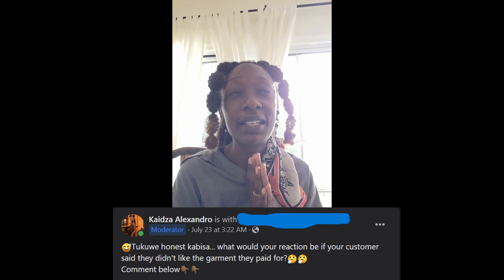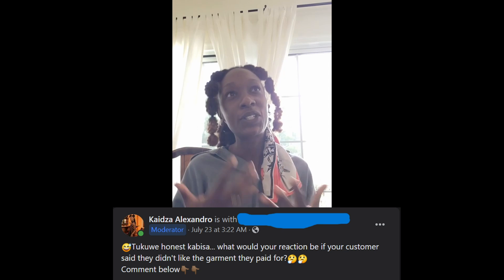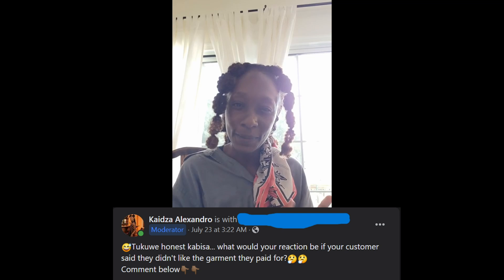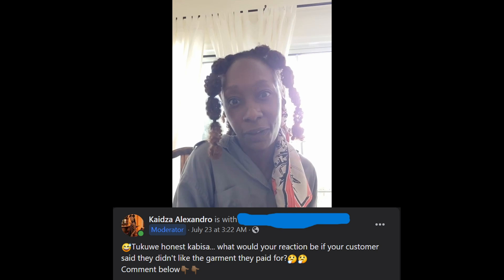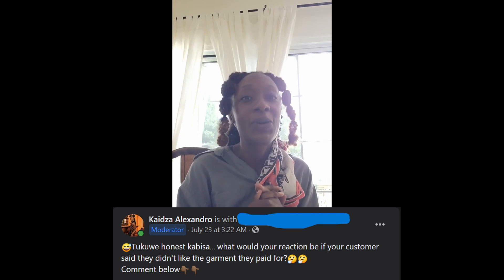Attracting Ideal Customers Just Got Easier| Tips for Kenyan Tailors | plus African Decor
Fashion entrepreneurs are one of Kenya's main components of what is considered the informal sector of the economy. In this video I will be talking about how Kenyan tailors can improve their businesses by employing a few simple tricks in their dealings with their customers.

African fashion topics
THE FUTURE OF FASHION INDUSTRY IS IN AFRICA | WHY AFRICAN FASHION is Going to WIN in the END